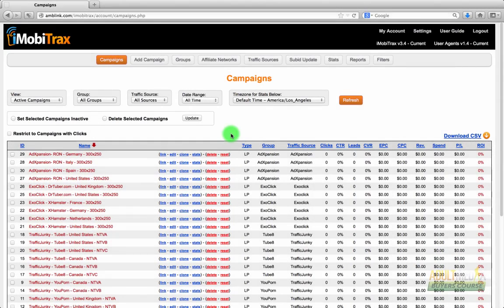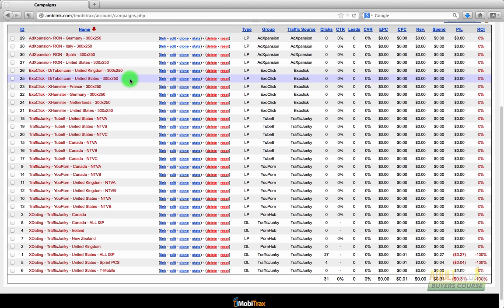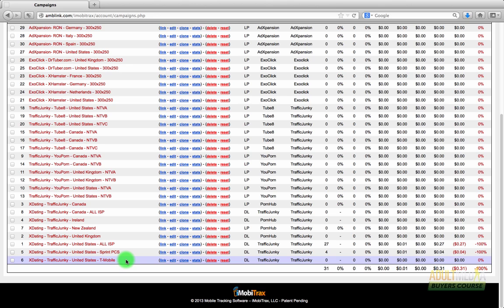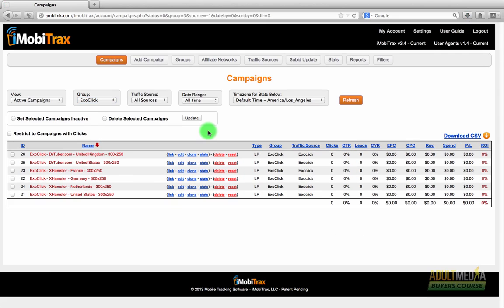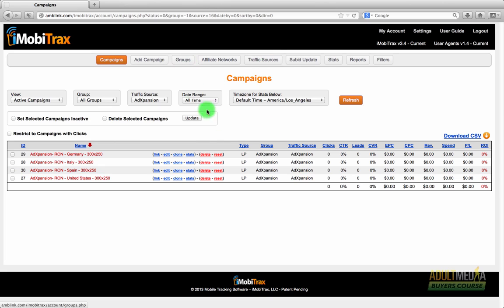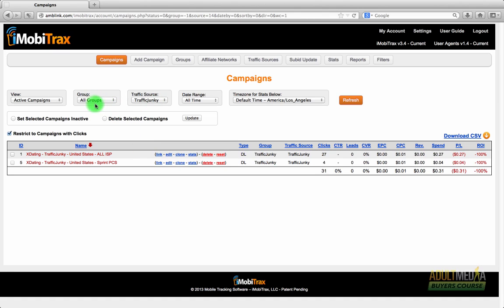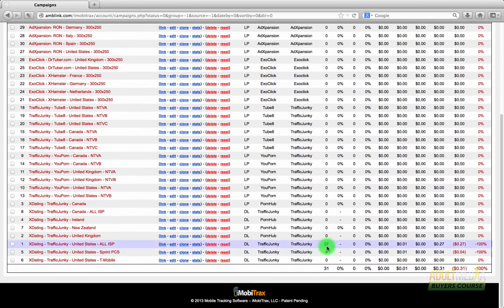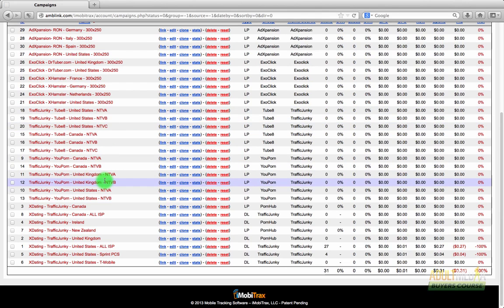14 Multiple Campaigns A Visual of Your Tracker With Multiple Organized Campaigns